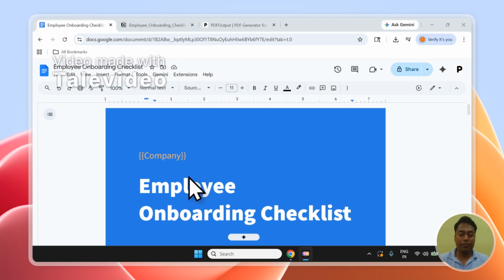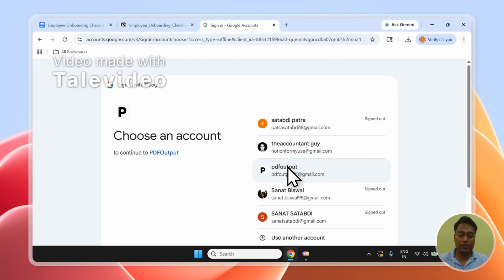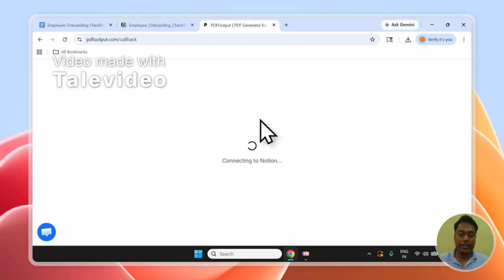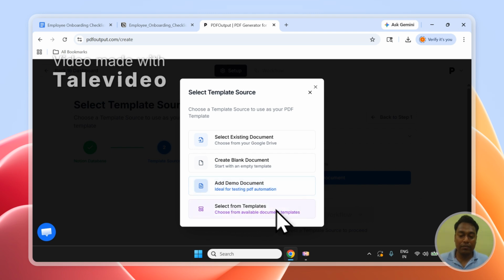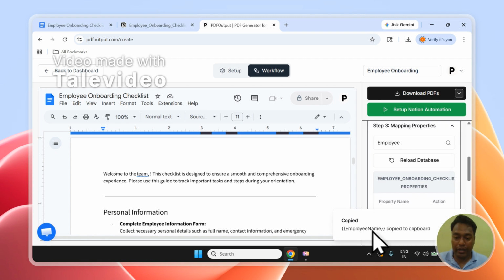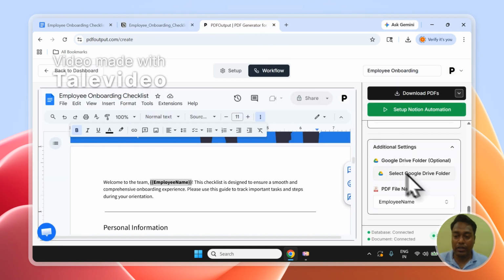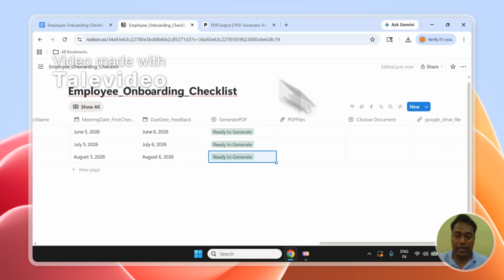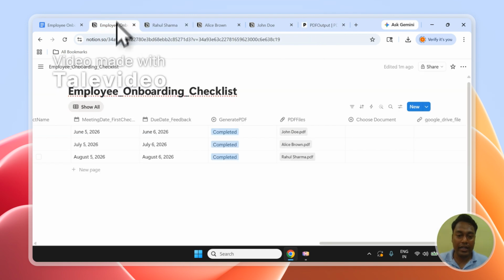I Built a Notion Automation That Generates Employee Onboarding Checklists in Minutes (Step-by-Step)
In this video, I’ll show you how to instantly generate Conference Agendas PDFs from Notion with a simple automation setup using PDFOutput.

1. Create a google document template or select from existing templates for choosing the template.
2. Select your notion database which would be connected with the data for running the automation.
3. Map your fields and setup notion automation and run the automation directly inside your Notion Database to generate PDFs.

Timestamps ⏱️:
00:00 - Introduction
00:57 - What is PDFOutput?
01:20 - Templates of PDFOutput
02:46 - Adding Notion Database in PDFOutput
04:55 - Adding Google Document in PDFOutput
06:08 - Mapping Properties onto the document
07:30 - PDF File Name for automation
07:38 - Adding Google Drive file link
08:29 - Setting up Automation for PDFs
09:45 - Generating PDFs on automation
Downloading PDFs on automation
07:35 - Setting up Notion Automation
07:51 - Processing PDFs on Automation